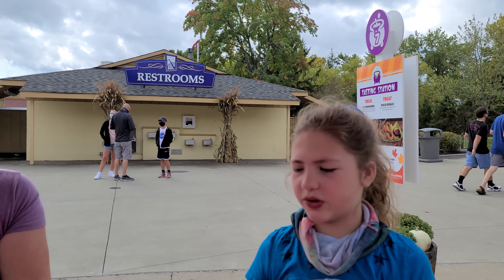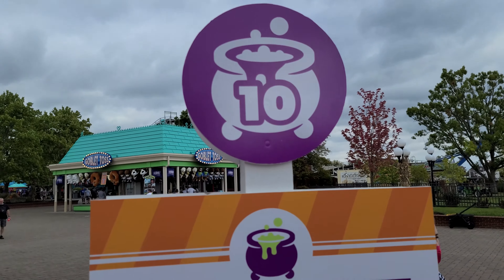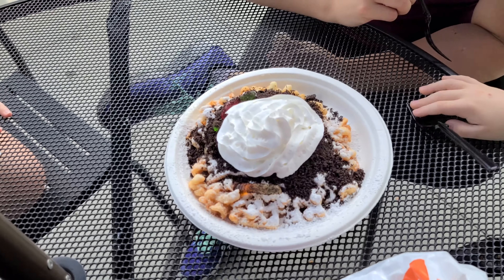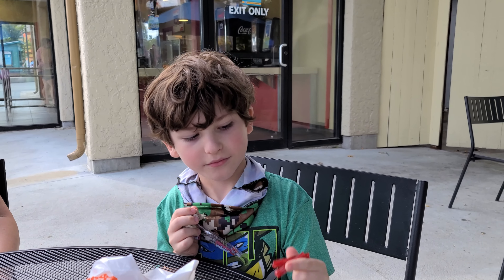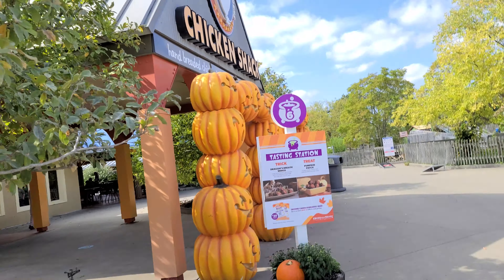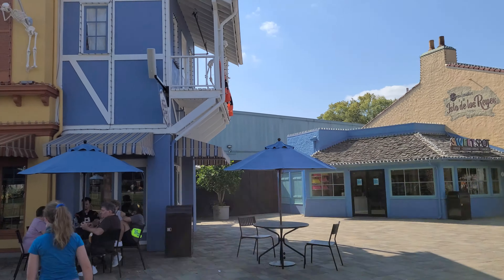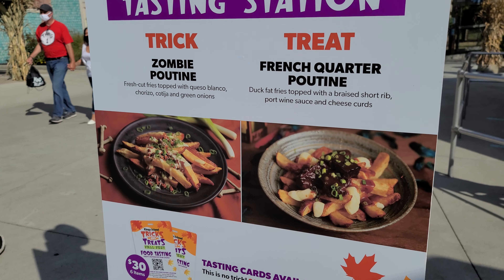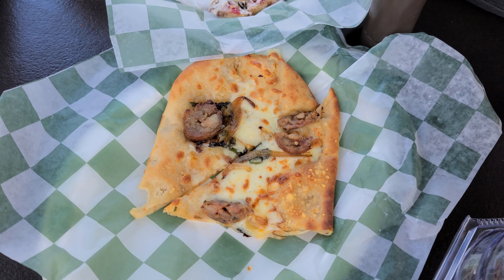Seasonal Food Tasting Tour at Tricks and Treats Fall Fest - Kings Island 2020 Halloween event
This fall, Kings Island has come up with a COVID-19 friendly alternative to their annual Halloween Haunt event. I present to you, the Tricks and Treats Fall Fest (TTFF)! TTFF is a family friendly alternative that Kings Island is using to help promote social distancing within the park while still providing some much needed Halloween themed fun. The event has loads of activities and offerings including a seasonal tasting menu, trick or treating for the kids, shows, games, crafts and much more! And. all the rides (except water rides) are still open through the remainder of the event.

In this video, I will take you through the park on opening weekend to all the seasonal food tasting stations to try several of the special event tasting options.